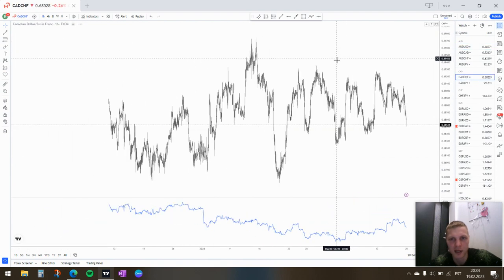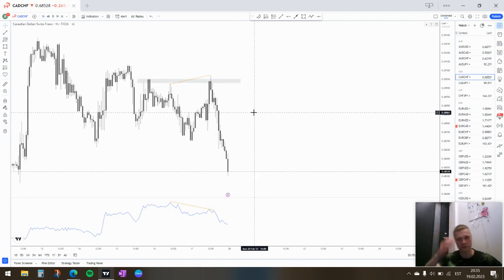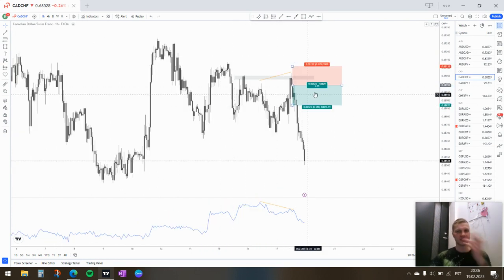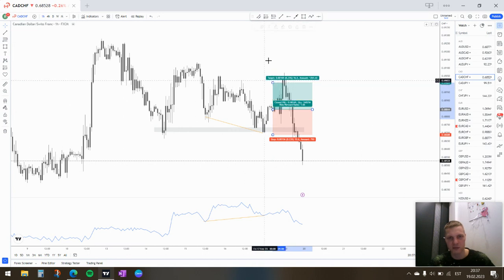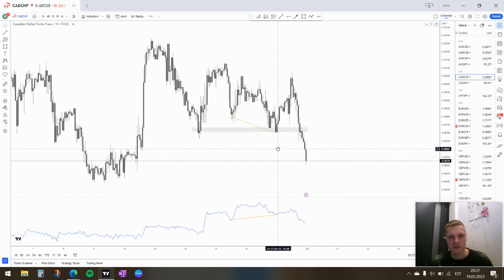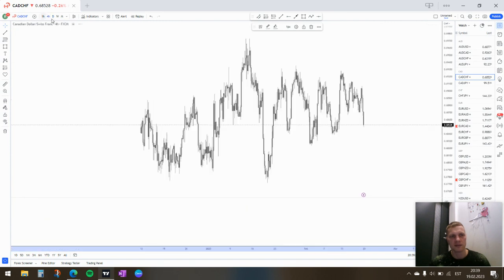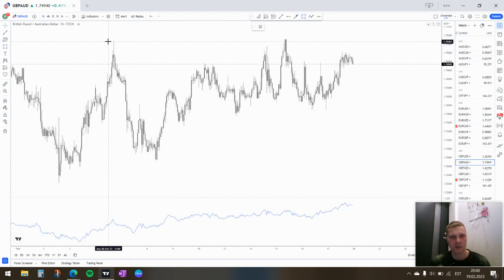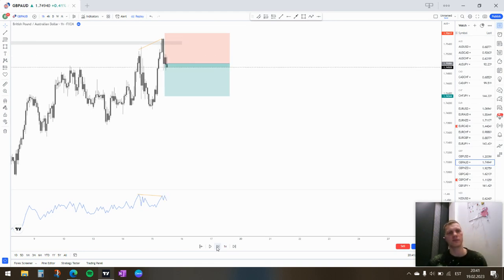My Simple Forex Trading Strategy